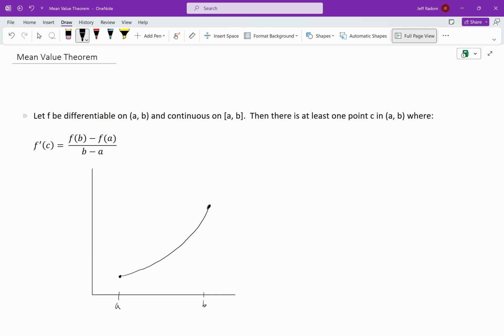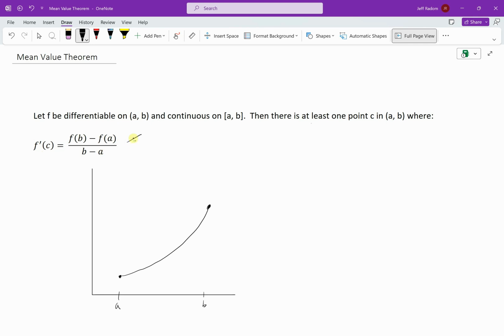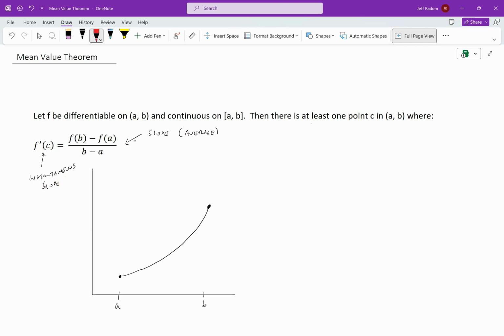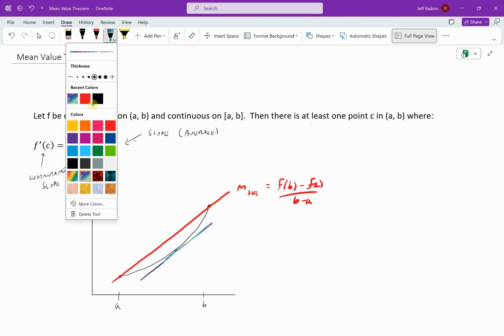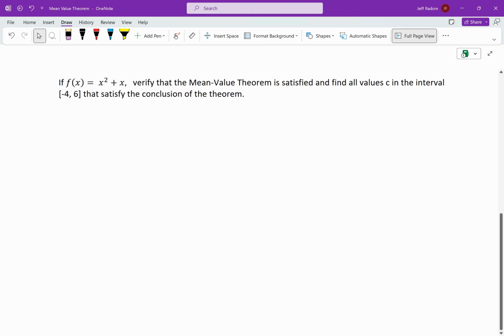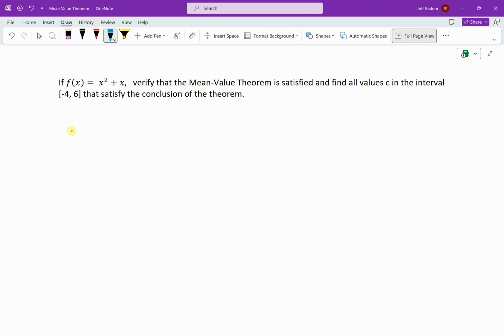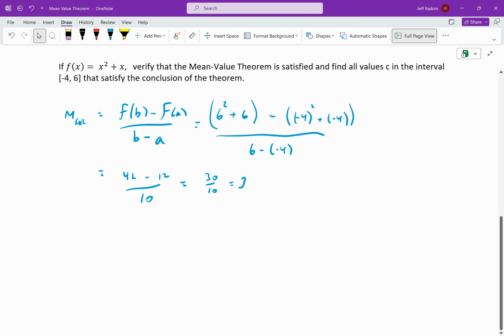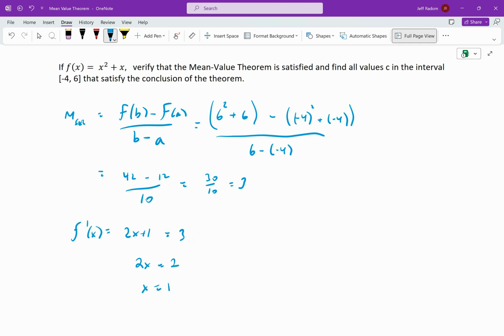Mean Value Theorem